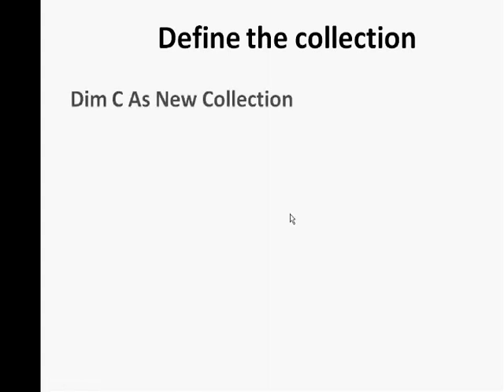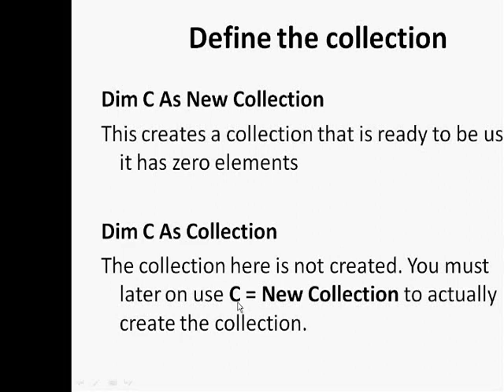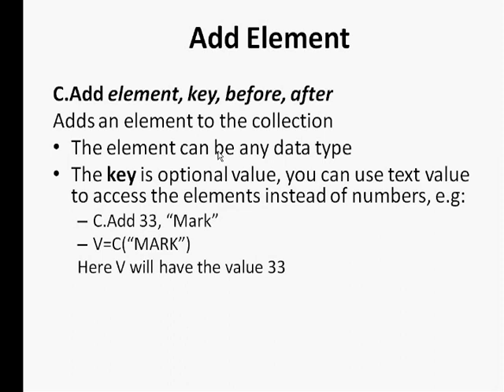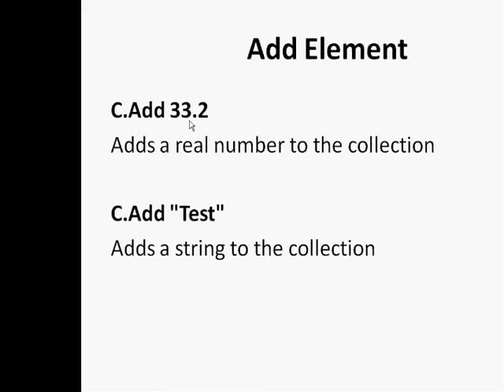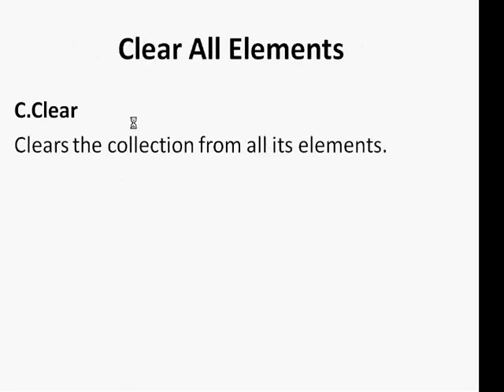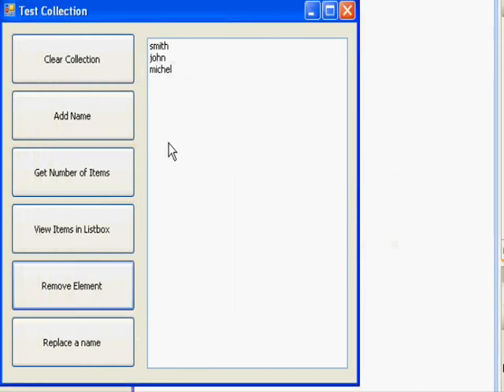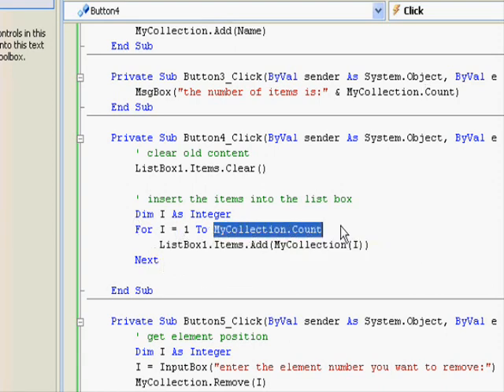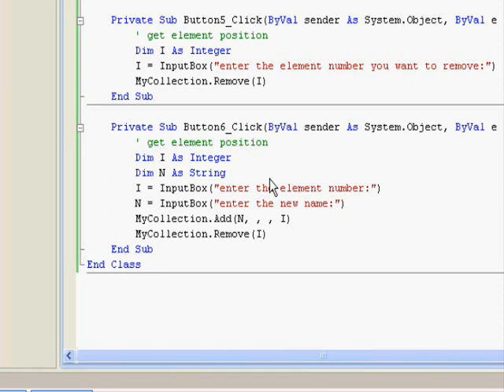VB.NET Tutorial 10 - Part 2: Collection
VB.NET tutorial about how to define and work with collection. to download source files and see other tutorials.